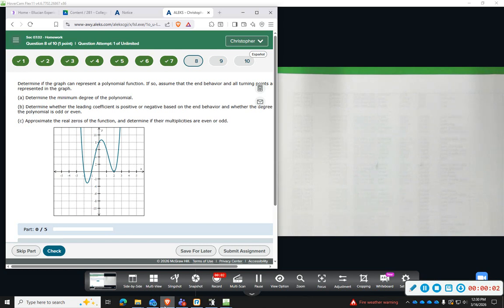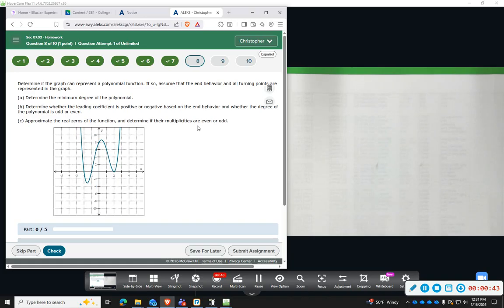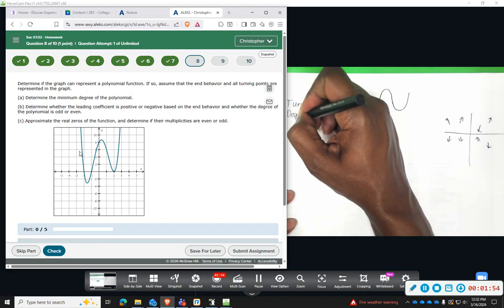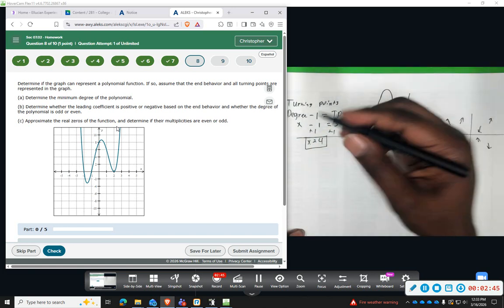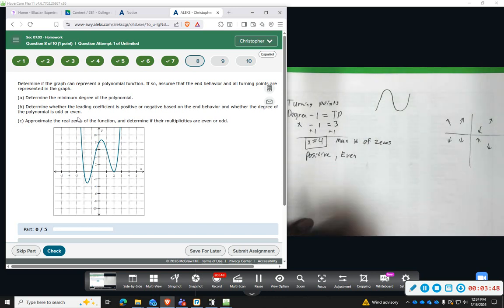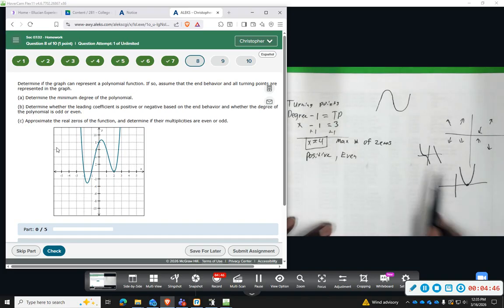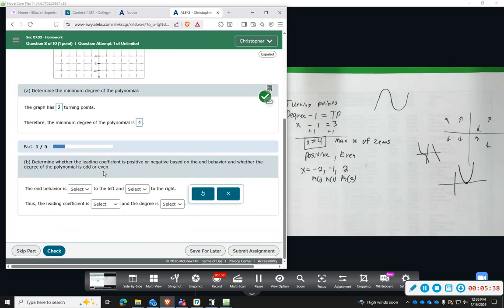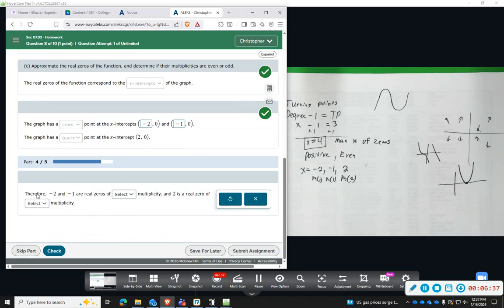LIT Aleks CA 7 2 Polynomial Functions 8